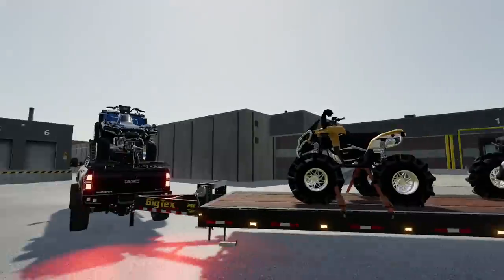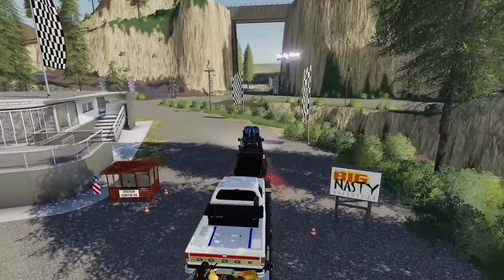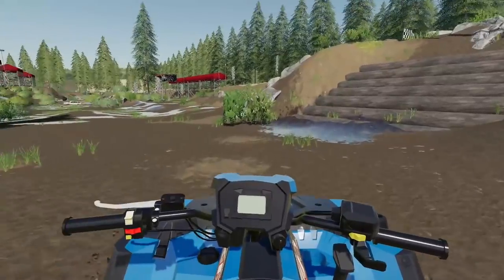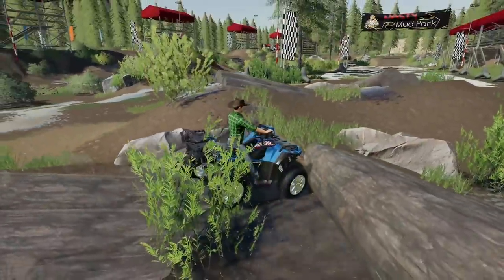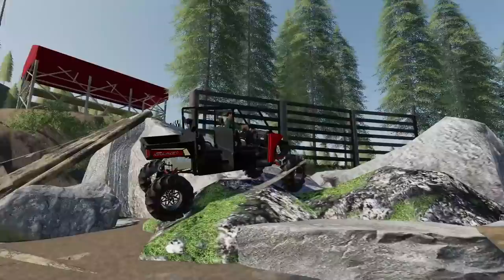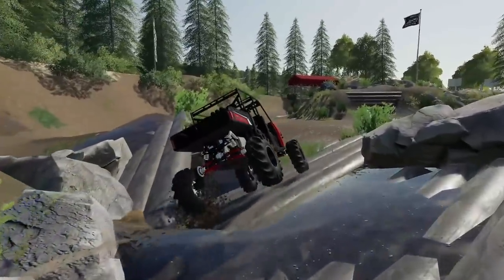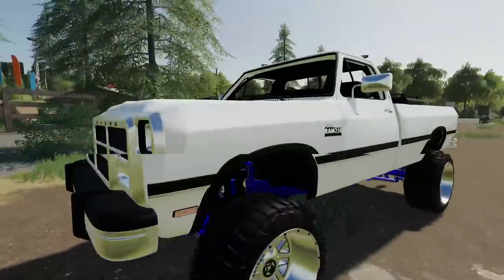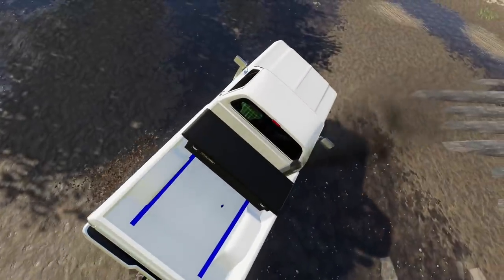Millionaire Goes Mudding & Rolls 1st Gen Cummins! | (Roleplay) Farming Simulator 19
Today we head to the mud park with a new Can-Am Renegade & Polaris! While mudding we have a huge accident with the 1st gen Cummins!

Extra Tags: Millionaire Goes Mudding & Rolls 1st Gen Cummins! | (Roleplay) Farming Simulator 19